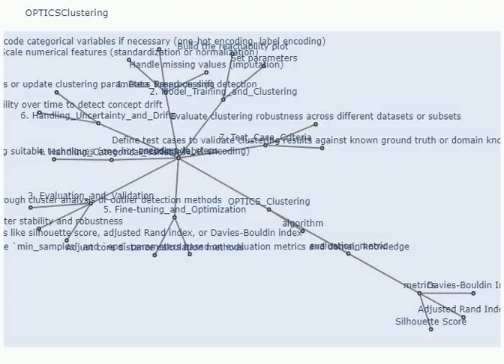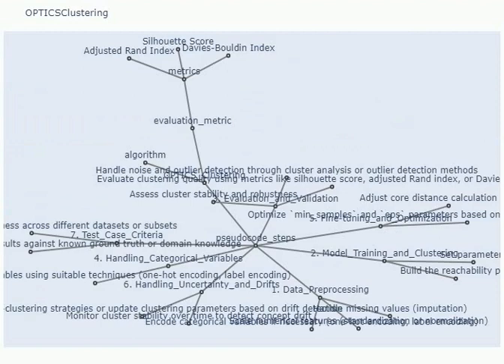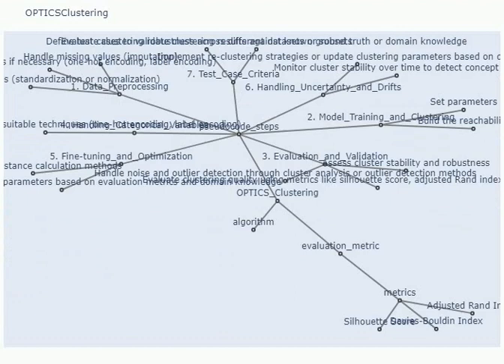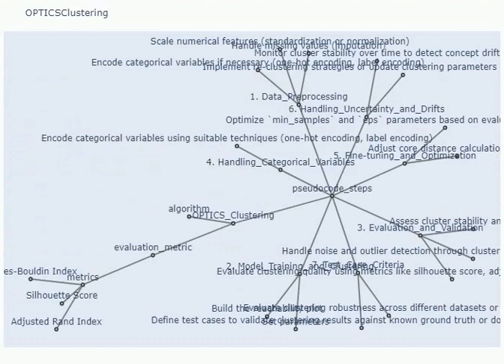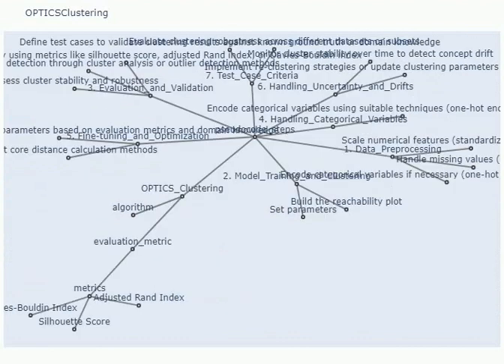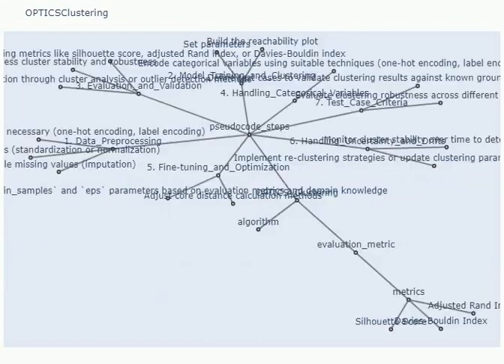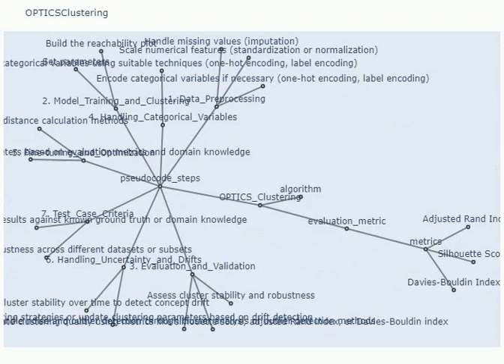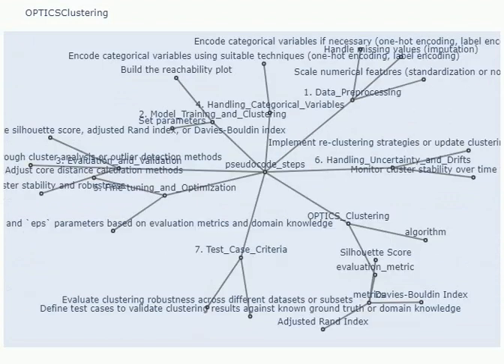OPTICSClustering algorithm OPTICS Ordering Points To Identify the Clusteri